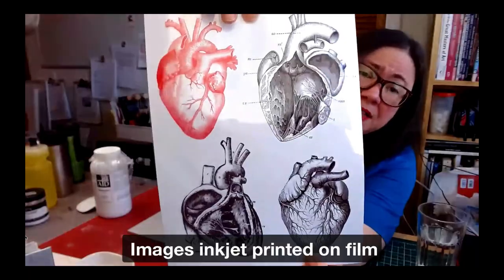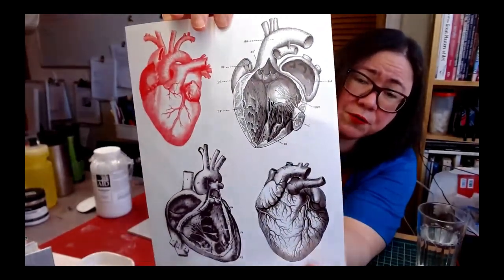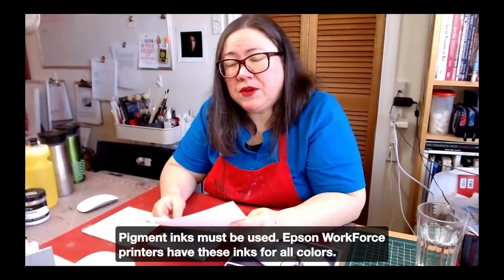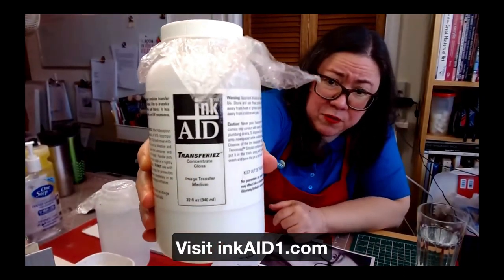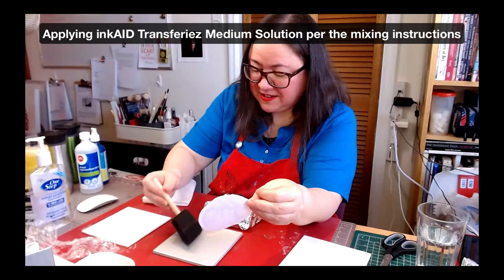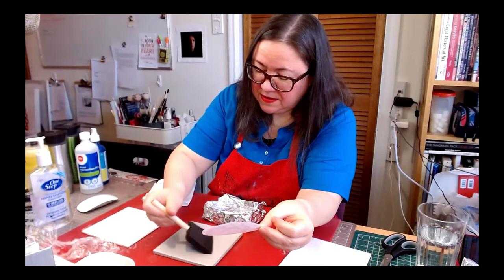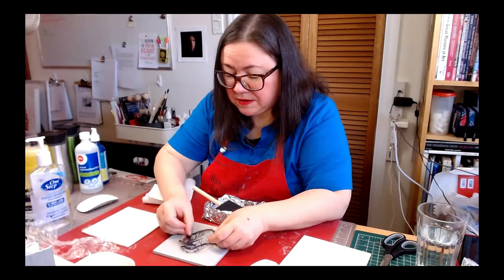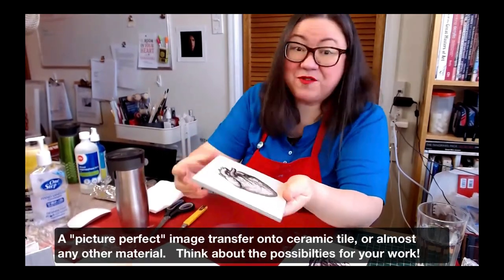Perfect Image Transfer on Ceramic tile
Kim Lee Kho. Image Transfer onto ceramic tile with InkAID Transfer Film and Transferiez Transfer Medium. Your image is first printed on the clear film and then transferred onto the tile using the transfer medium mixed with 91% isopropyl alcohol. You can transfer your print onto almost ANY material! to learn more.

🖨Epson Workforce Printer